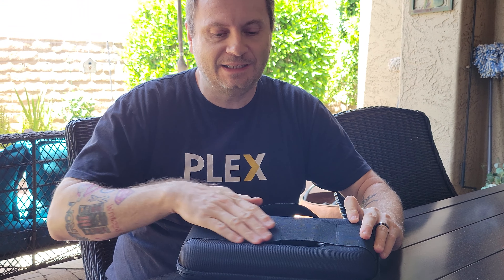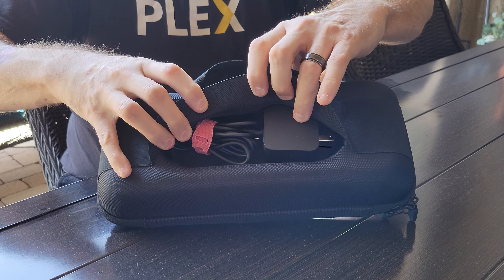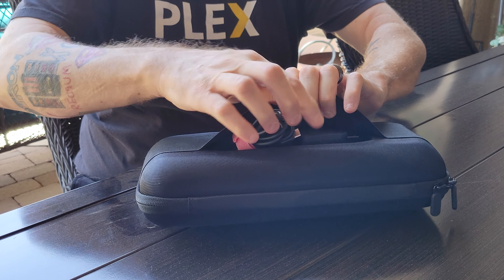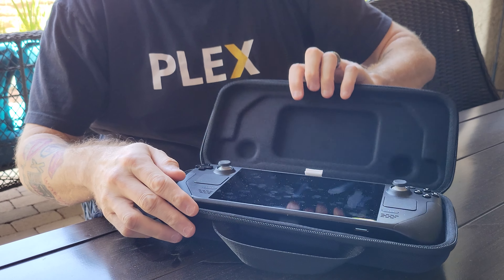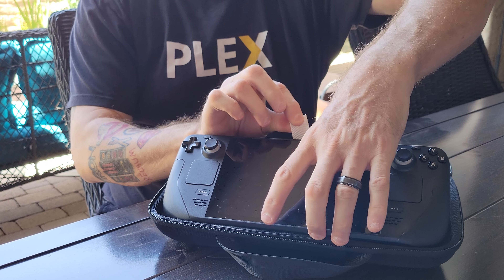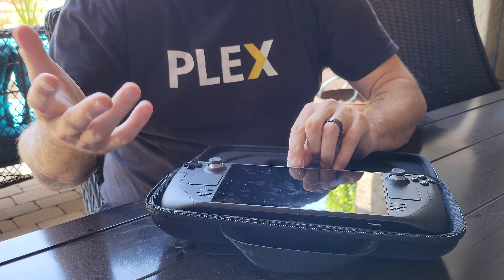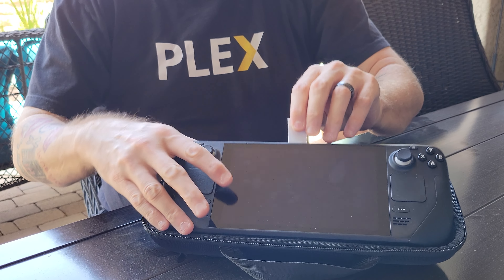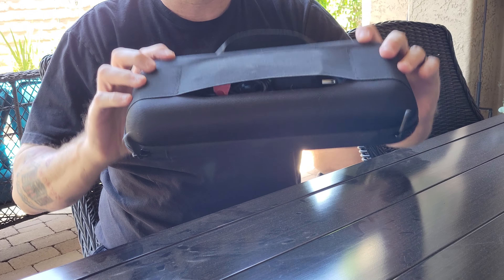Steam Deck: Two Hardest Questions Answered!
Just a little fun video answering 2 common questions about Deck :)